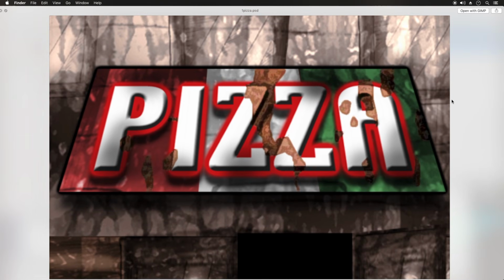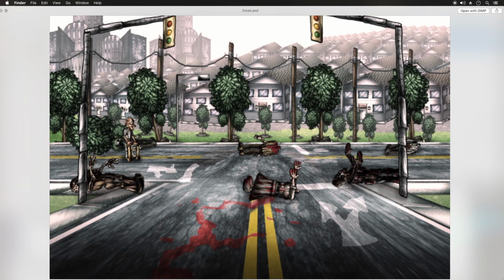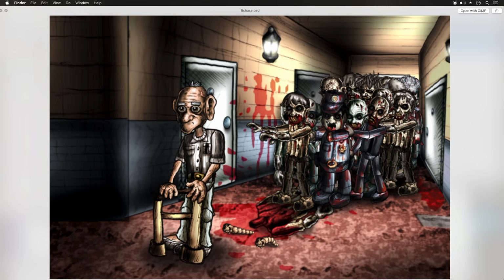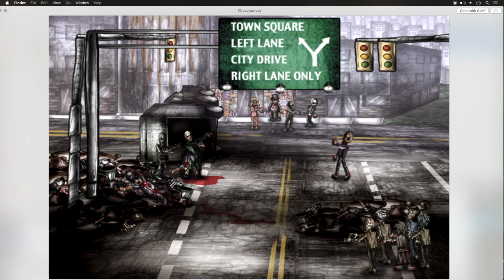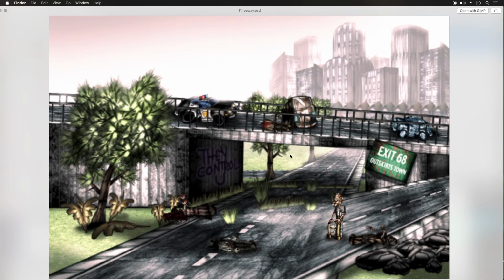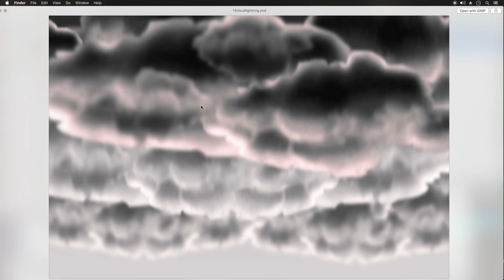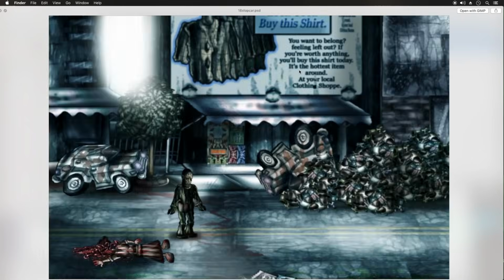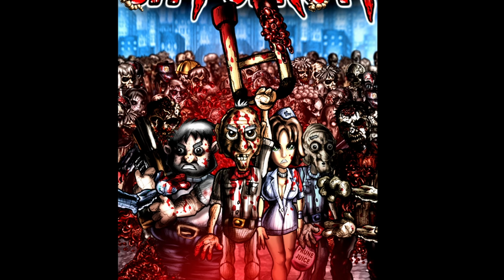City of Rott 1 Retrospective on Hollywood Video Store and Scene Setups of 2005 and August 8, 2006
In this video, I talk about some of the scene set ups I created in 2005 and some of the challenges or thoughts and ideas I had during that time and now looking back 20 years, here in 2026. Also a great memory shared about first seeing my new release DVD City of Rott in the video store at the time, Hollywood Video, along with some screen shots of their website back from 2006, August. -F. Sudol